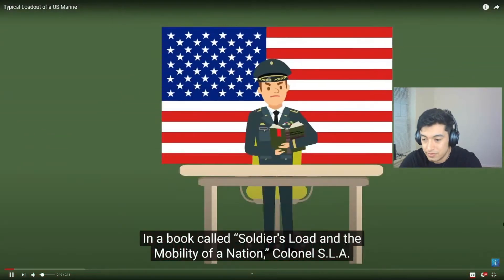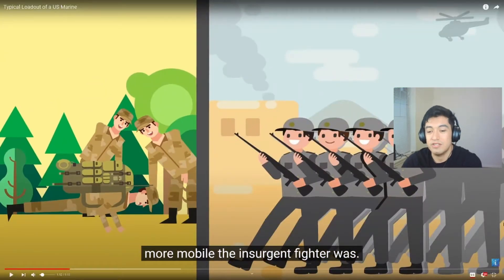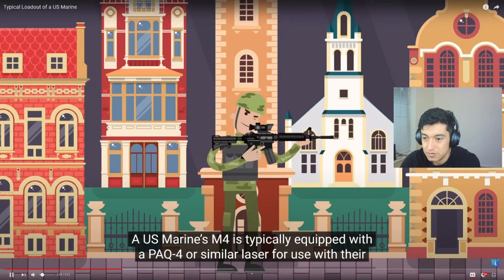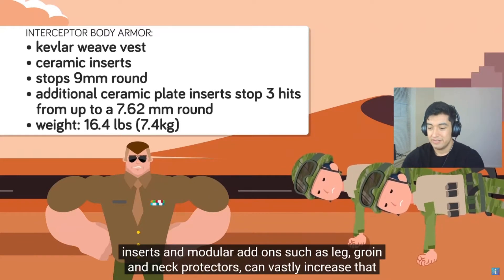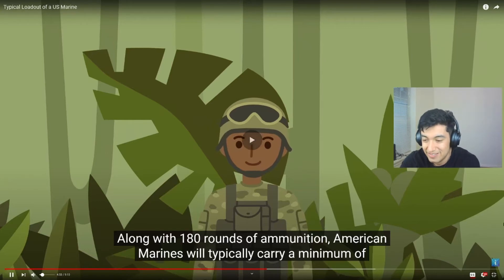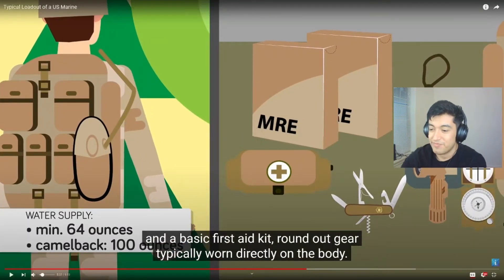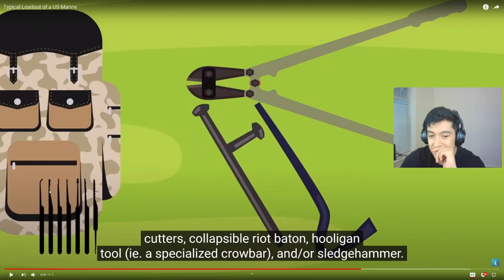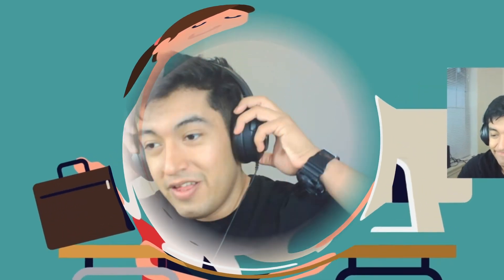Marine reacts to The Infographics Show on typical Marine Loadout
Marine reacts to Infographics Show on typical Marine Loadout

Former Marine who likes to play games and react to videos.  Dislike if you hate it and want to see me rage lol.